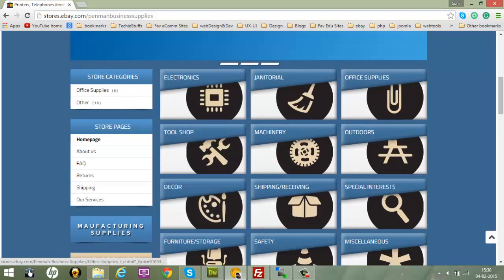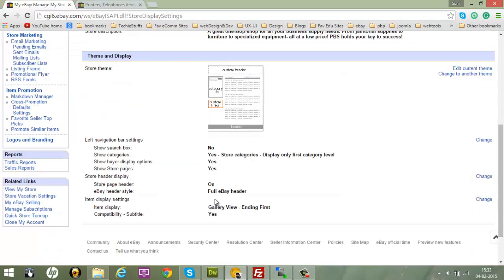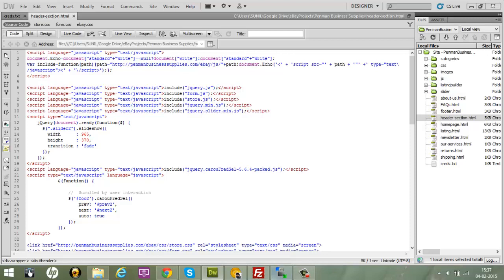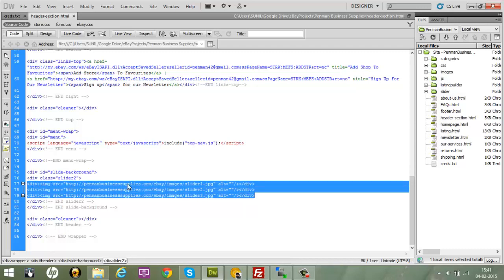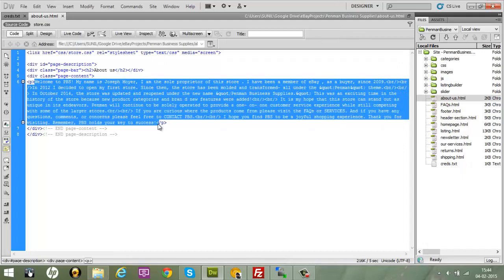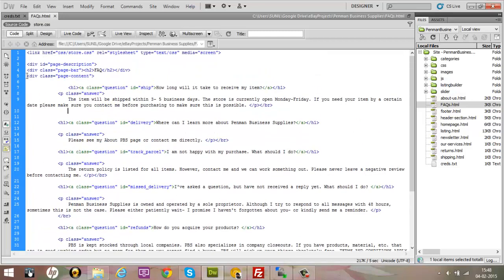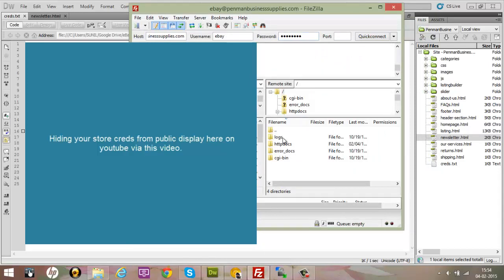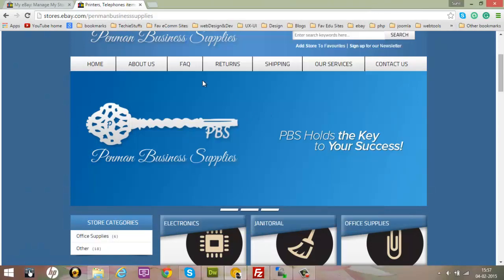PenmanBusinessSupplies ebay store management instructions.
This video is for an ebay seller PenmanBusinessSupplies. This is an instructional video explaining how to manage and edit the ebay storefront from ebay's store management section.